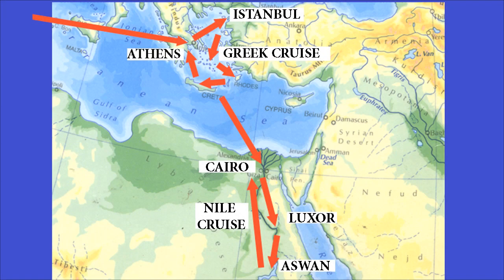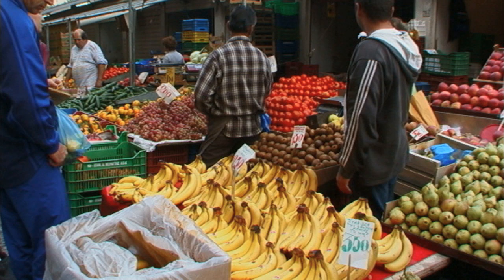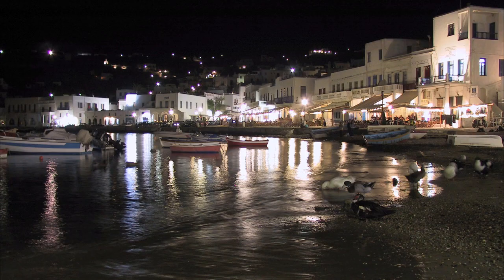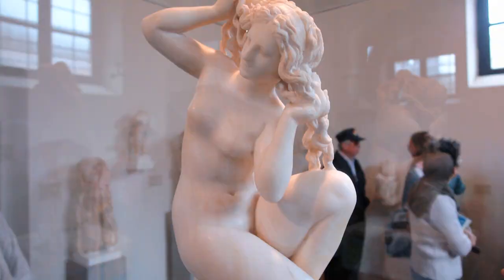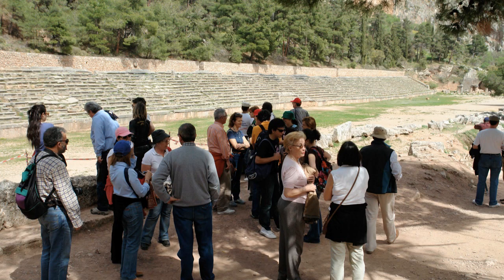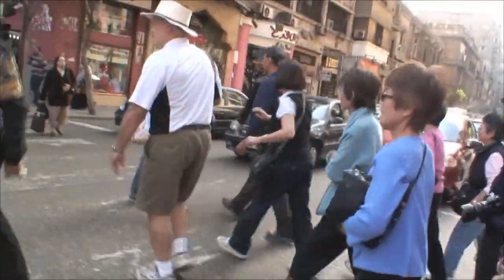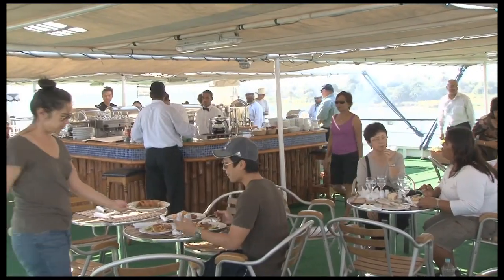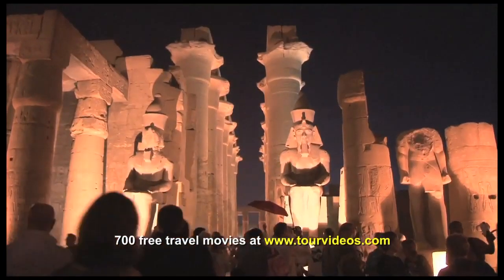Greece-Turkey-Egypt tour.mov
Summary of ideal itinerary for visiting Greece, Turkey and Egypt, with two cruises and several land tours.